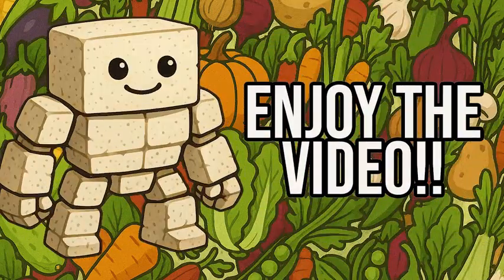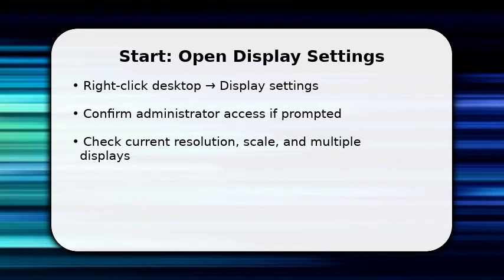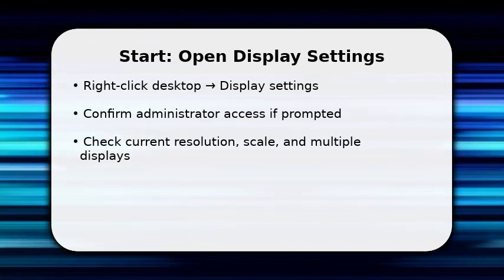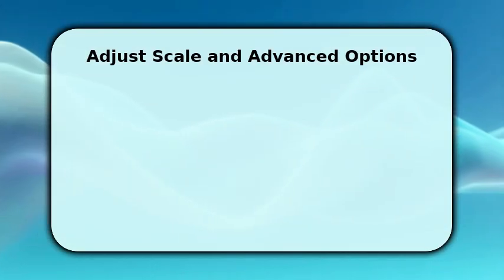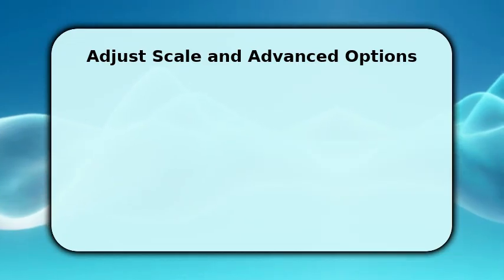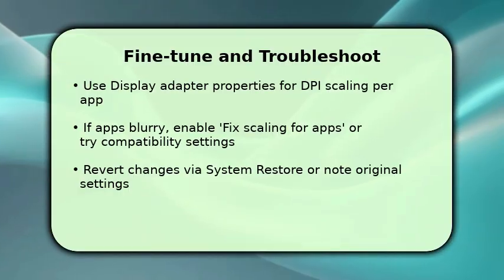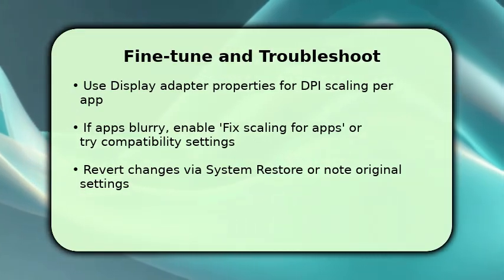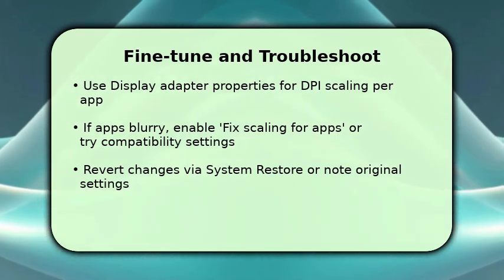How to Change Screen Scale/size on a Windows 11 Pc - Full Guide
Discover the step-by-step process to adjust your screen's scale and size on Windows 11. This comprehensive guide covers everything from basic settings tweaks to advanced configurations for a personalized computing experience.